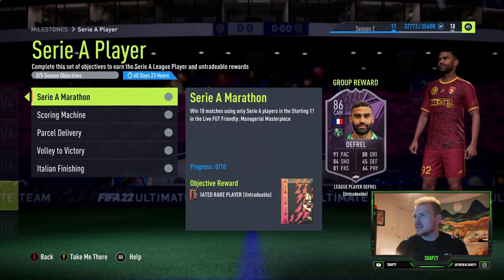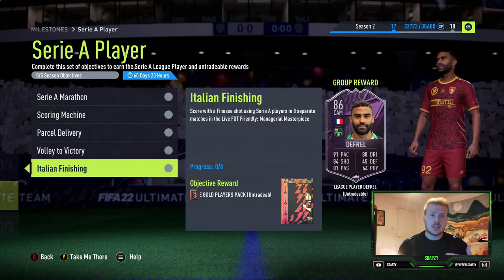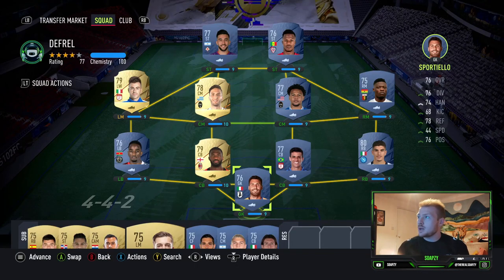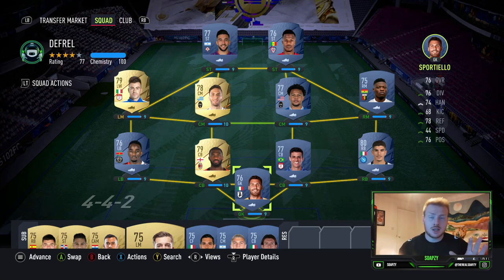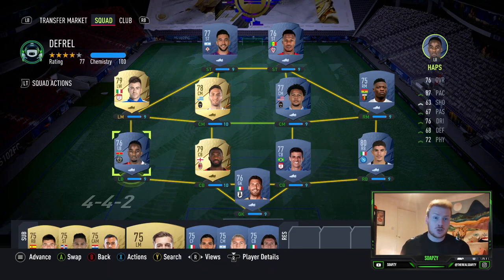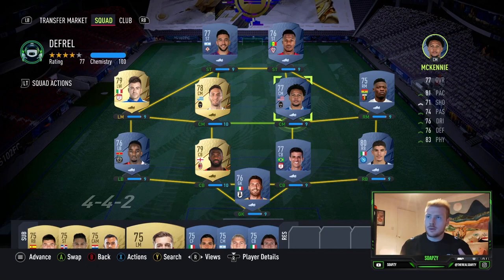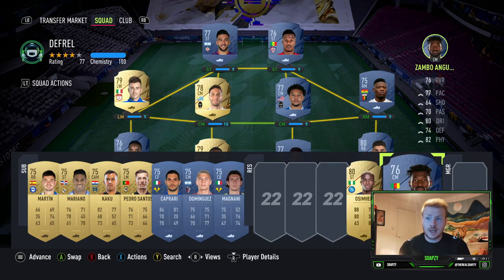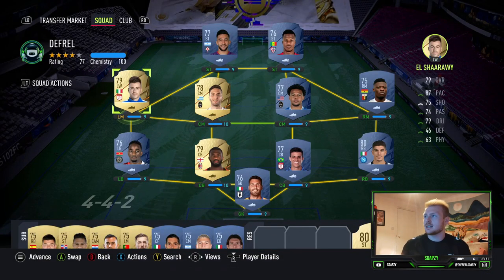How To Complete Serie A DEFREL Objective (Managerial Masterpiece) Using This Squad FIFA 22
Hey Guys, I hope that this video helps you to complete the Serie A  League Player Defrel Milestons Objective way faster and easier.  Please let me know what you think of the video in the comments down below.

If you like the video please hit that like button, and if you want to subscribe to the channel please subscribe and dont forget to turn notifications on so you can see every time I upload.